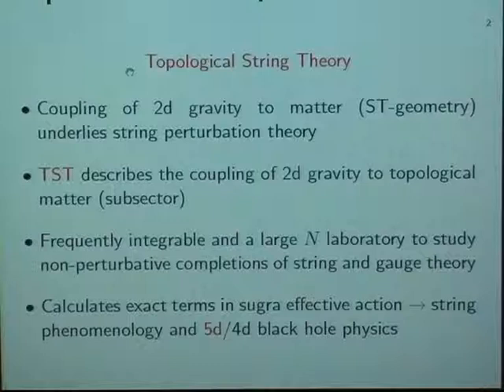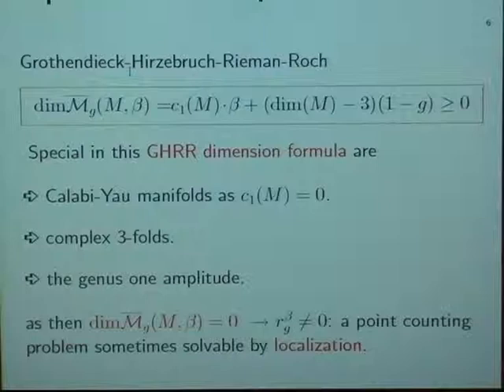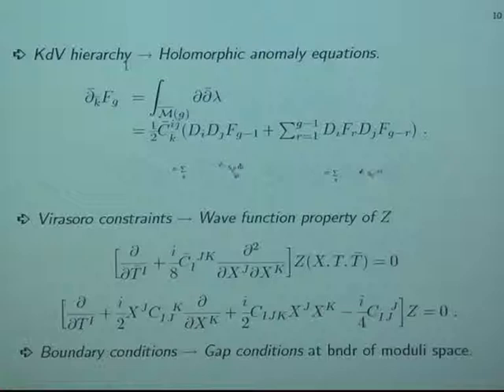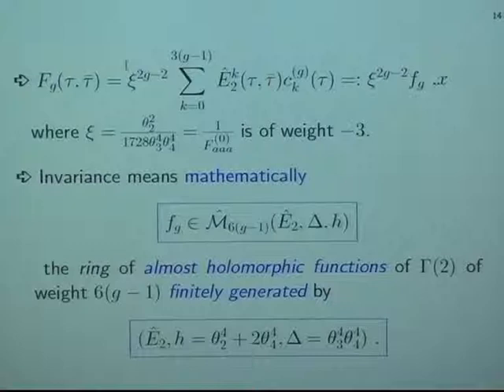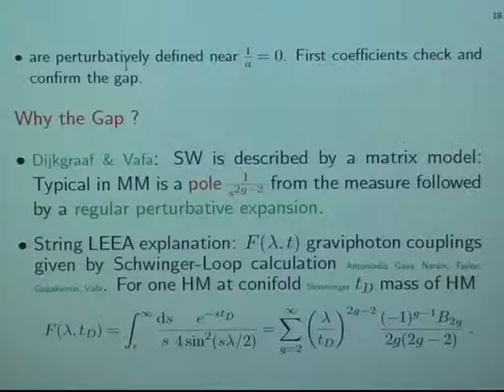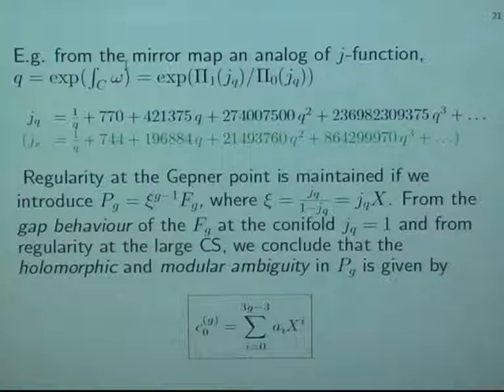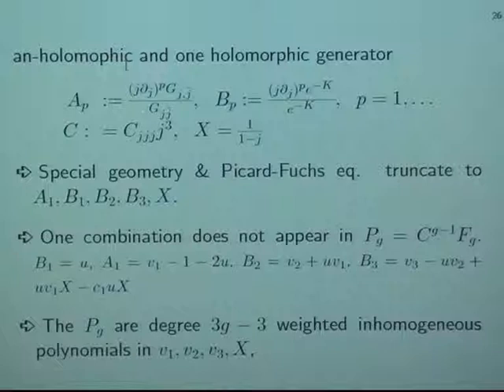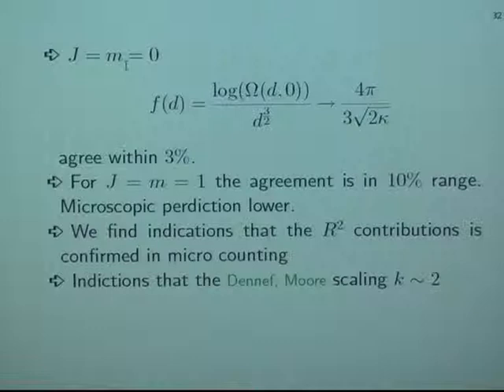Albrecht Klemm - Black Holes and Large Order Quantum Geometry